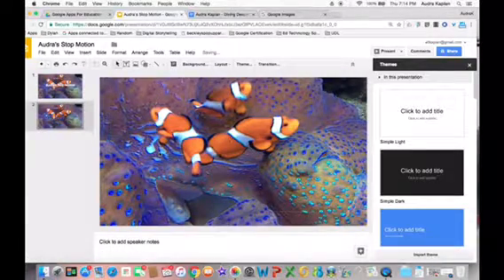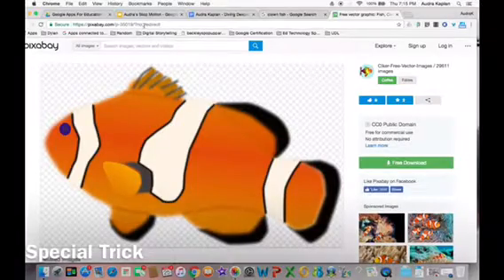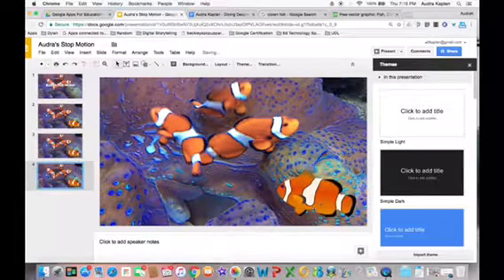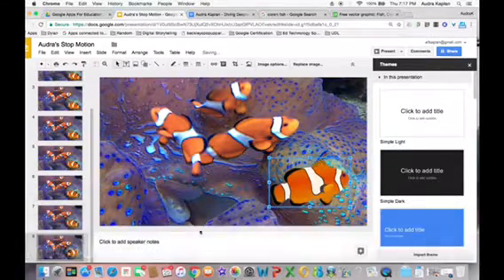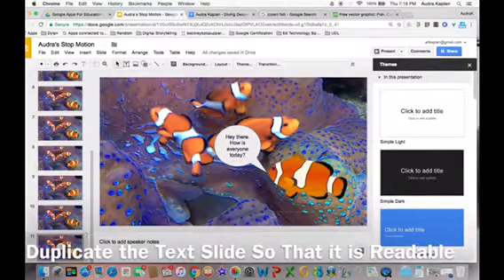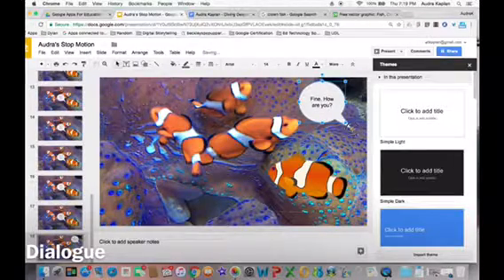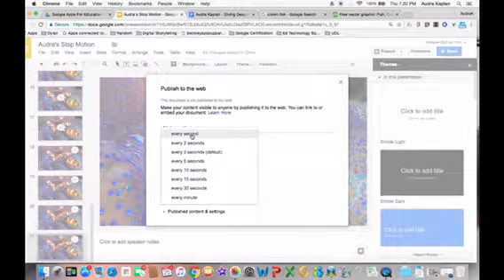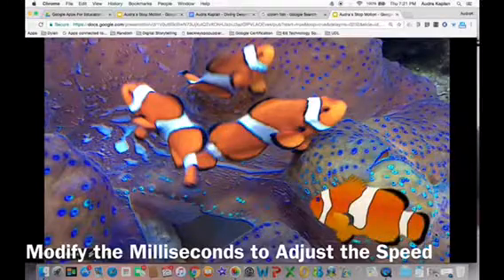Stop Motion with Google Slides